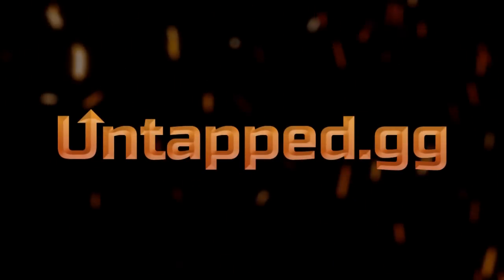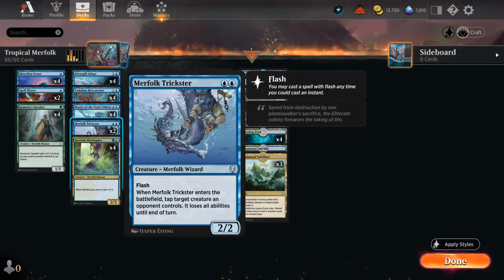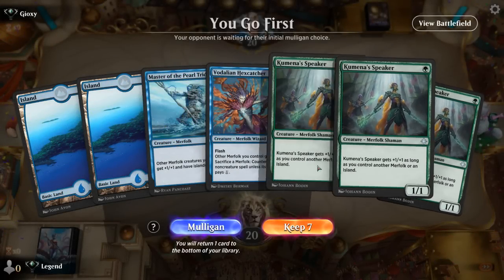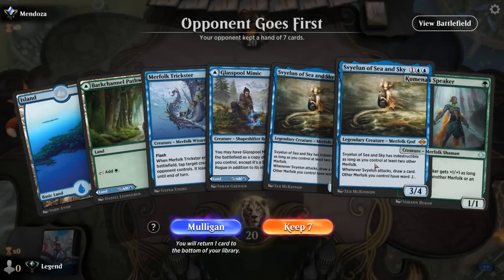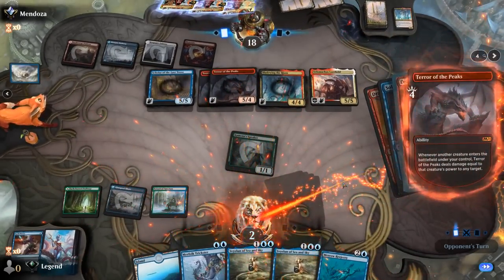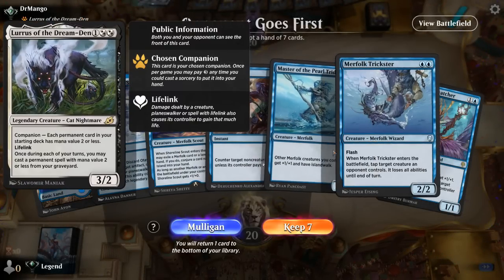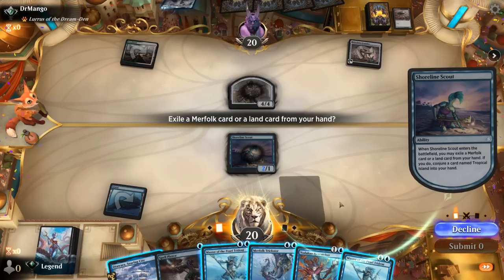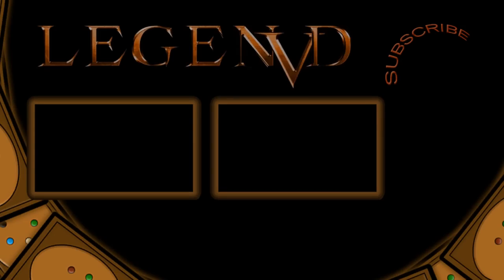Hexcatcher Merfolk - Historic - MTG Arena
Magic: The Gathering Arena deck tech & gameplay with a blue/green merfolk tribal deck, featuring Svyelun of Sea and Sky, Master of the Pearl Trident and Vodalian Hexcatcher in Historic.

00:00 - Deck Tech
04:55 - Match 1
07:15 - Match 2
10:27 - Match 3
13:57 - Match 4
15:46 - Match 5
17:21 - Match 6
21:39 - Match 7